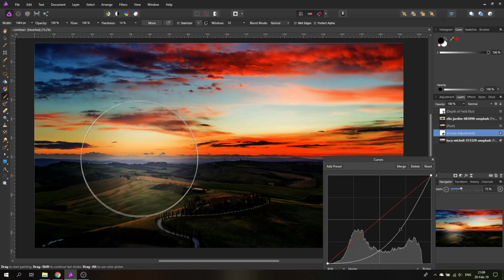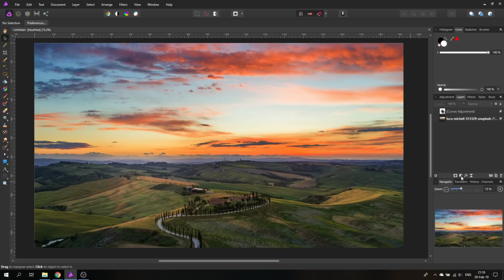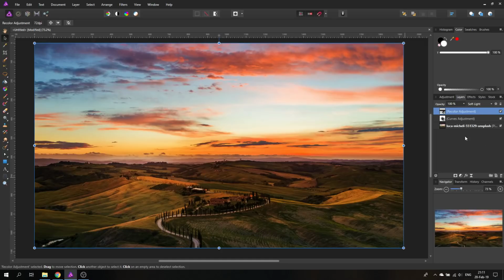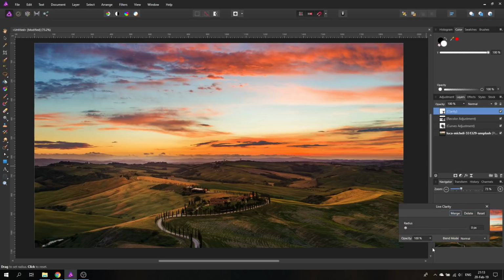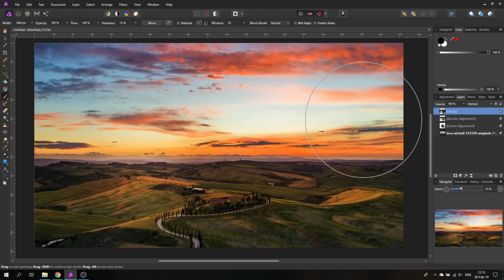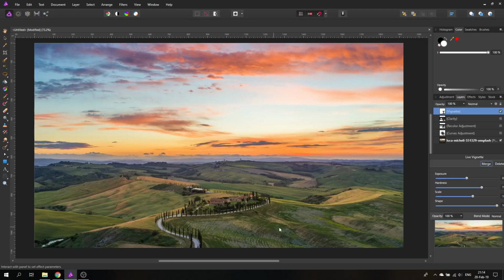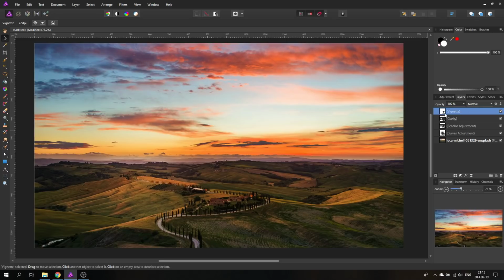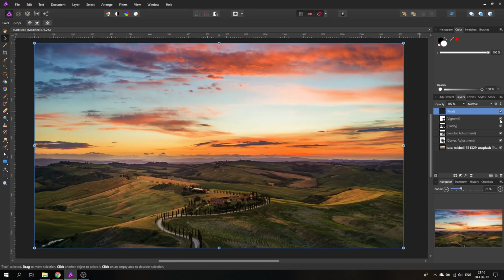Affinity Photo - use Light & Color to tell a Story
Learn to understand how Light and Color can be used to create a more satisfying photo and tell a story. In most cases we fell more satisfied with a photo if we understand what the photographer wants to show us. Meaning that the eye is guided towards certain areas of the image. In addition to that, our eyes are build in a way that has more focus, contrast and attention to the area we are looking at. So a photo replicating that experience can feel more natural and satisfying.